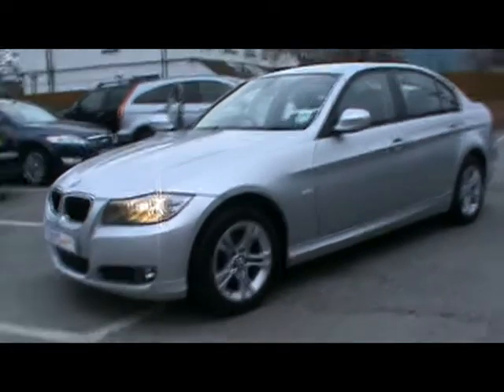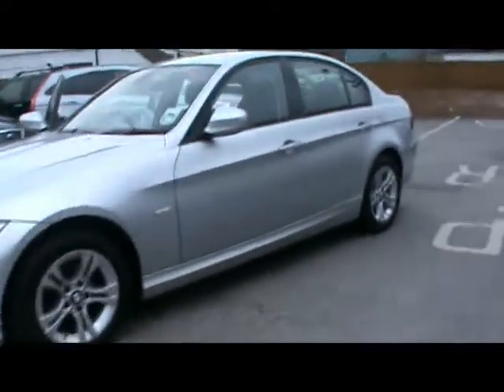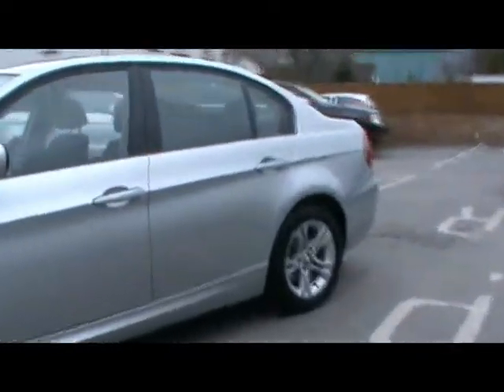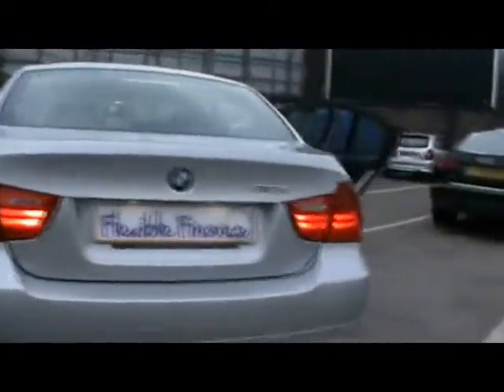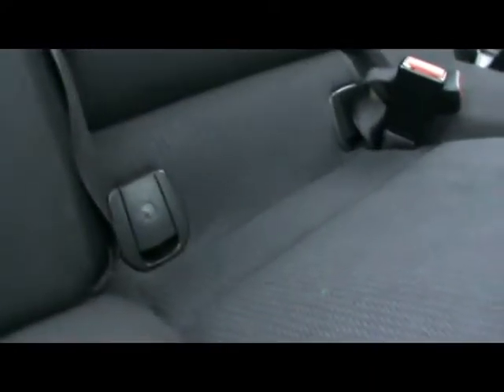2009 58 BMW 318d ES 4d Saloon Silver